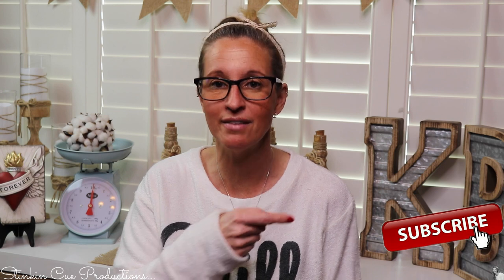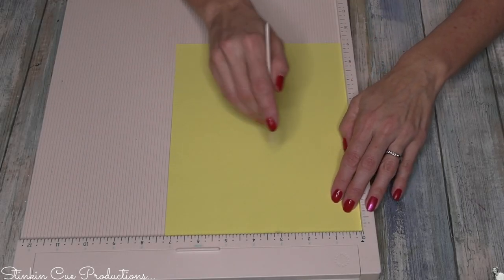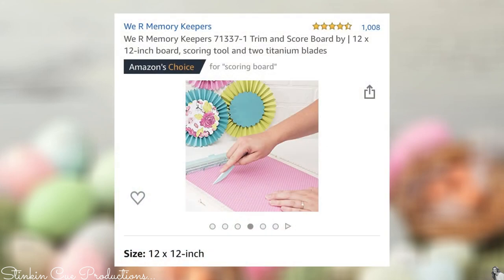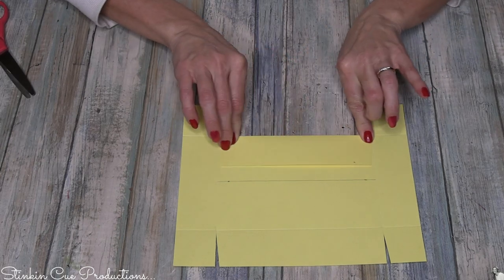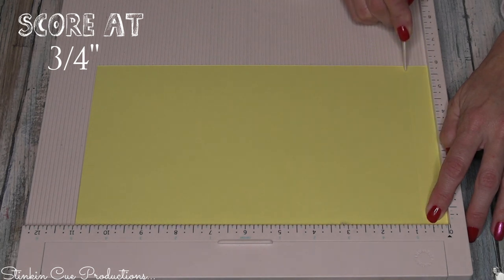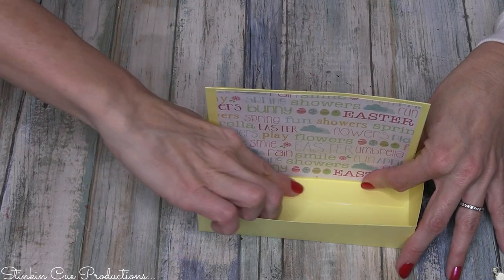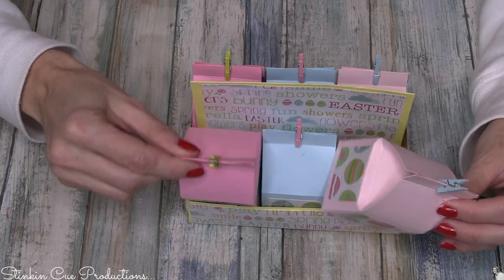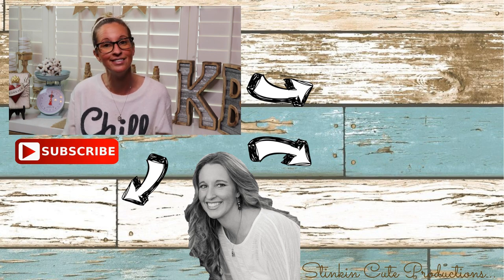FUN, EASY and ADORABLE Easter Paper CRAFTING DIY Part 2 | CRAFTING from my STASH!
Wait till you see just how EASY PART 2 is of this ADORABLE Easter Paper CRAFTING DIY! This is a GREAT alternative to an Easter Basket and is adding that Handmade touch to Easter! Today I am CRAFTING from my STASH since I am still Hunkering down at Home and not going out! So come CRAFT on a BUDGET with me from my STASH and see just how ADORABLE and EASY this Easter Paper CRAFTING DIY is! All you need to do this DIY is 5 pieces of solid card stock and 1 pattern piece, a ruler, scissors and some adhesive tape or a tacky glue and you are good to go! Happy CRAFTING Everyone - Kelly :-)

EVERYTHING you NEED to PAPER CRAFT on a BUDGET | 10 DOLLAR TREE PAPER CRAFTING TOOL MUST HAVES!!!

KB Creations
5022 West Ave. N. Suite 102 #187

HP Envy